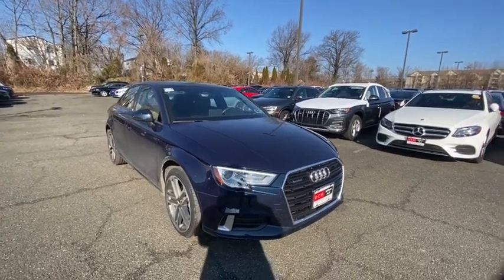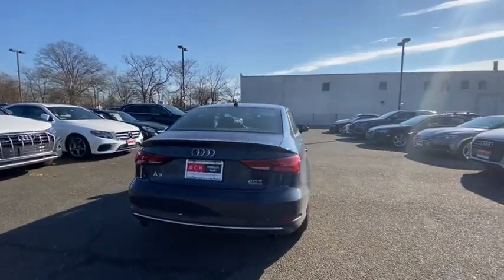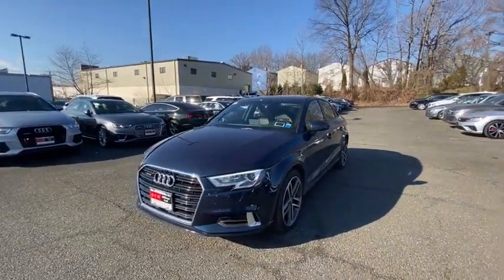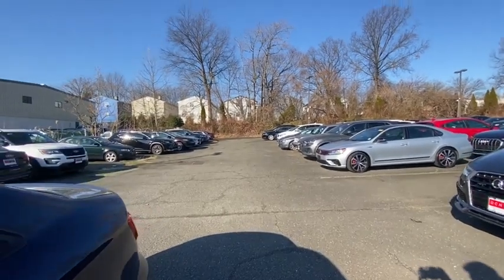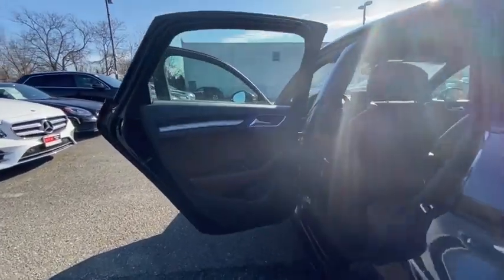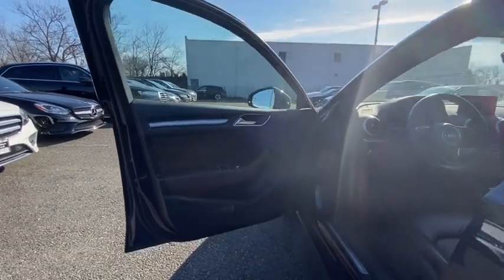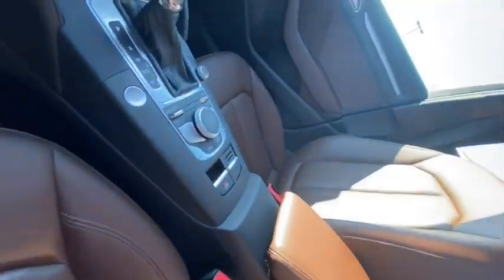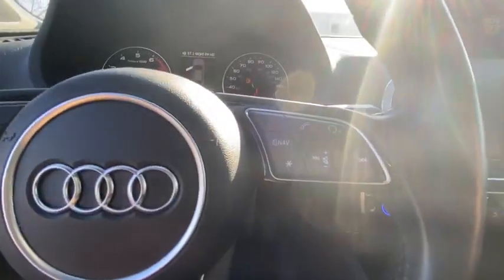2018 Audi A3 Summit, Short Hills, Livingston, Westfield, Maplewood, NJ MDR20360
Cosmos Blue Metallic Used 2018 Audi A3 available in Summit, New Jersey at DCH Millburn Audi. Servicing the Short Hills, Livingston, Westfield, Maplewood, NJ area.
2018 Audi A3 2.0 TFSI Premium quattro AWD - Stock#: MDR20360 - VIN#: WAUB8GFF8J1016140

Premium trim. CARFAX 1-Owner LOW MILES - 16659! EPA 31 MPG Hwy/24 MPG City! Heated Leather Seats Sunroof Satellite Radio iPod/MP3 Input Bluetooth Turbo Alloy Wheels Back-Up Camera All Wheel Drive. KEY FEATURES INCLUDE: Leather Seats Sunroof All Wheel Drive Heated Driver Seat Back-Up Camera Turbocharged Satellite Radio iPod/MP3 Input Bluetooth CD Player Aluminum Wheels Dual Zone A/C Heated Seats Heated Leather Seats MP3 Player Keyless Entry Child Safety Locks Steering Wheel Controls Heated Mirrors. VEHICLE REVIEWS: Edmunds.coms review says Mercedes-Benz has been improving its CLA 250 sedan over the years but we still think the A3 is the better drivers car. Acuras ILX can match the A3s excellent fuel economy but from a luxury perspective it isnt in the same ballpark.. OUR OFFERINGS: At DCH Millburn Audi were always striving to set ourselves apart from other luxury dealerships here in New Jersey. As a part of the Fortune 500-ranked Lithia Motors Inc. our aim here at DCH Millburn Audi has always been to deliver the unparalleled quality of customer service and employee satisfaction. Whats more with the prestigious Audi Elite Magna Society Award under our proverbial belts you can be certain that youll enjoy a simply unparalleled dealership experience when you shop with Fuel economy calculations based on original manufacturer data for trim engine configuration. Please confirm the accuracy of the included equipment by calling us prior to purchase.